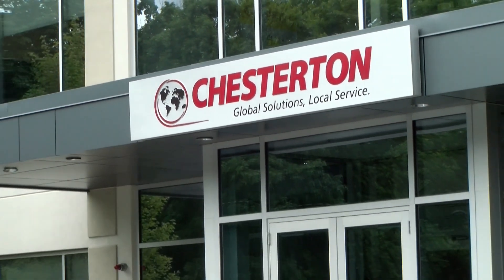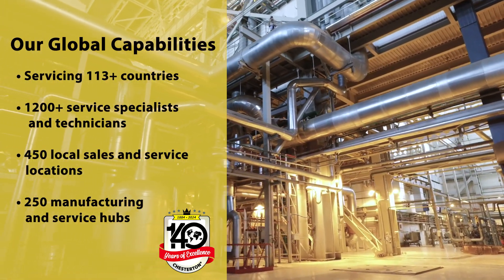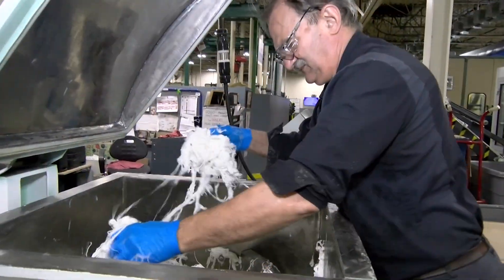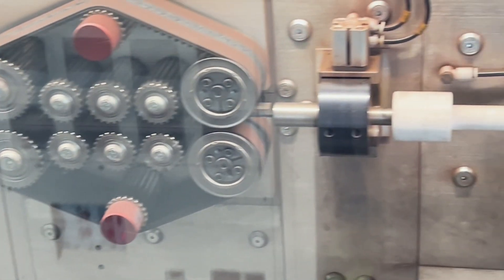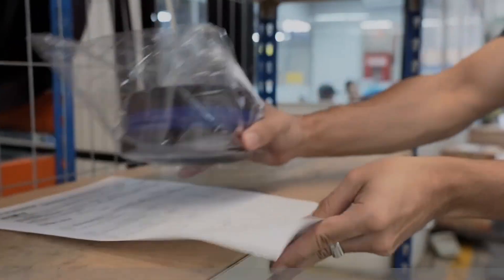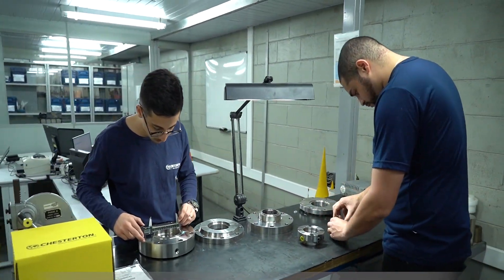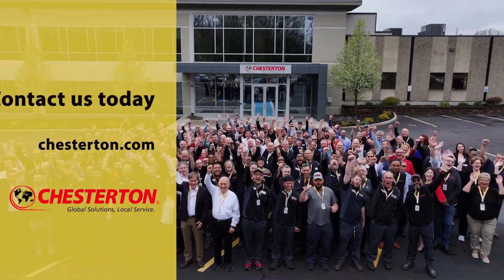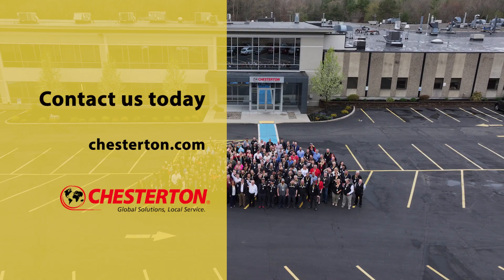Tour of Chesterton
Chesterton has been a local solutions and service provider for over 140 years! Take a brief look into our manufacturing and service hubs around the world! With over 450 local sales and service locations, Chesterton is able to serve our customers quickly and efficiently! Learn how our rich history has shaped our company culture, which aims at providing our customers with the best service and solutions globe.